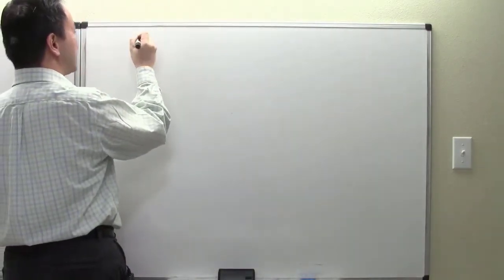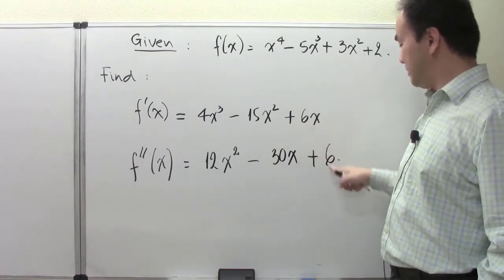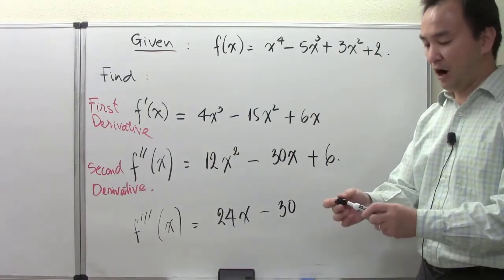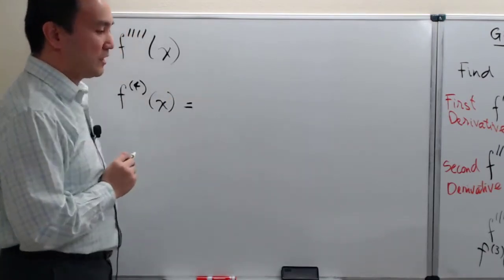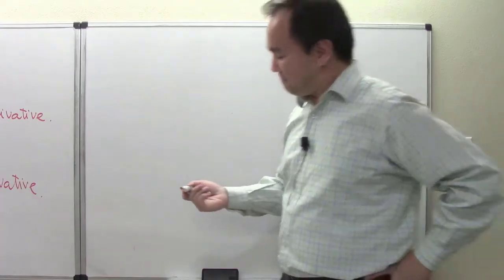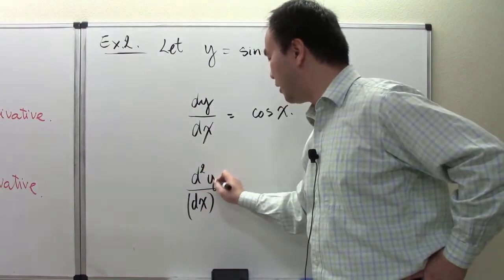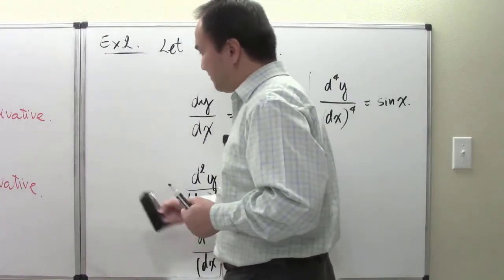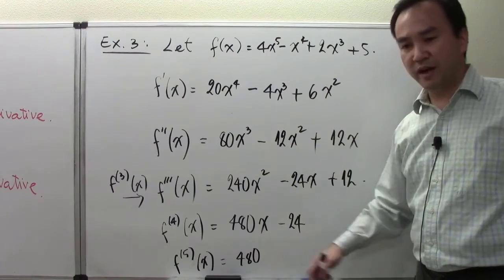L023: Derivatives (Higher Order Derivatives)